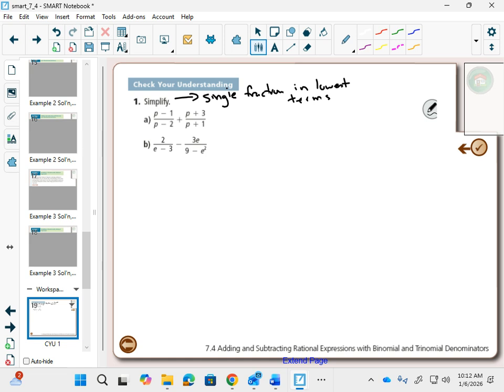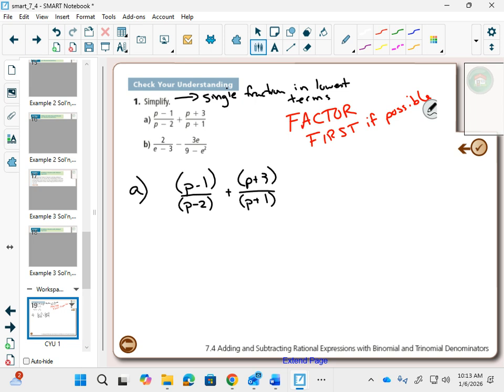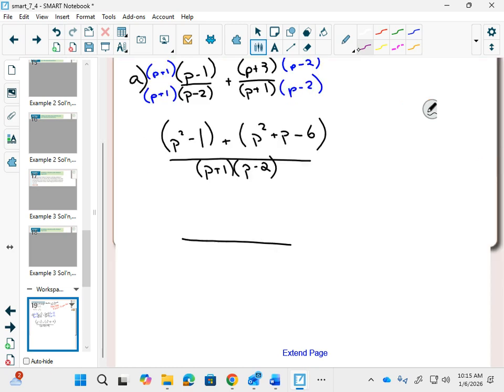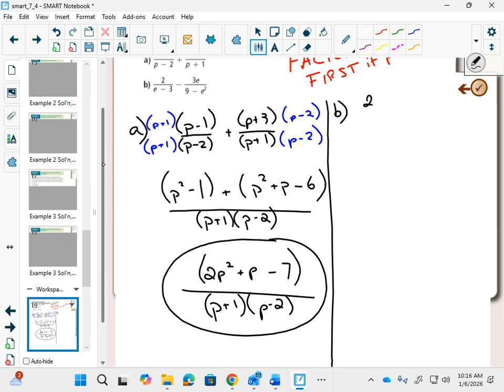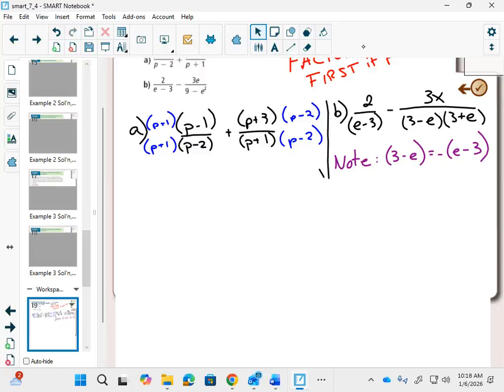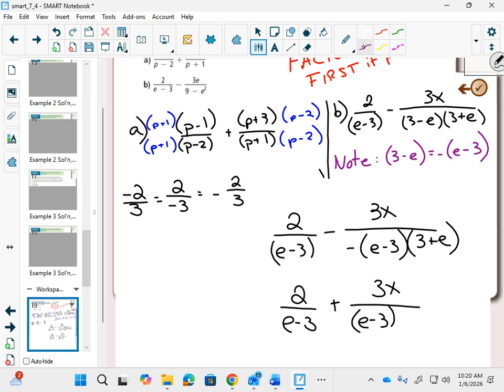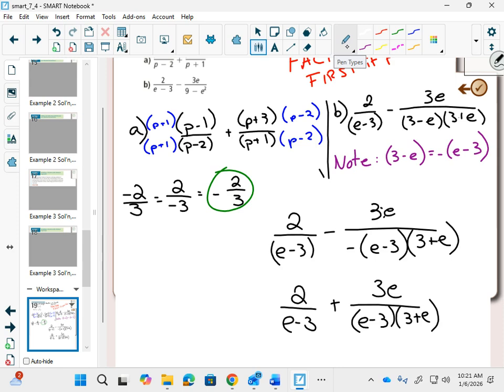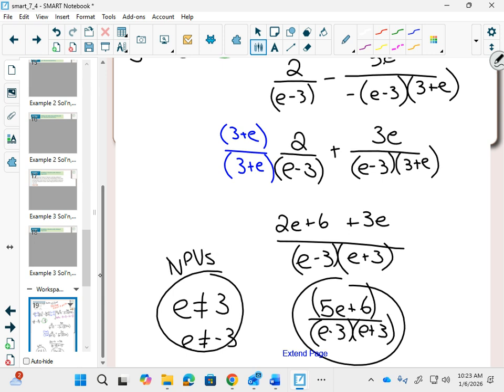30SP 7 4 Example 1